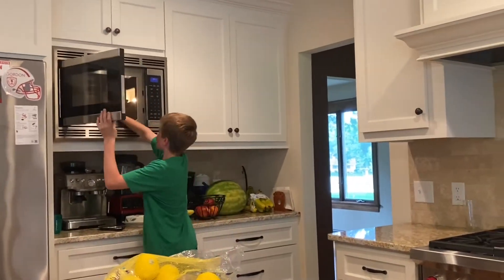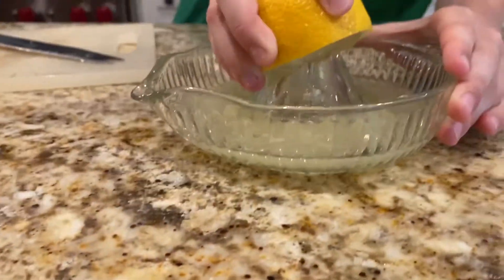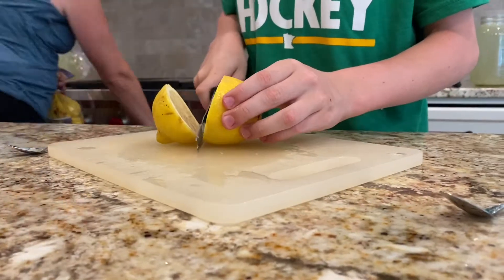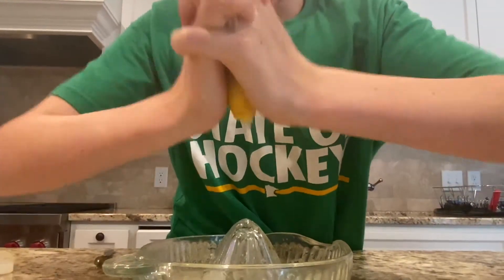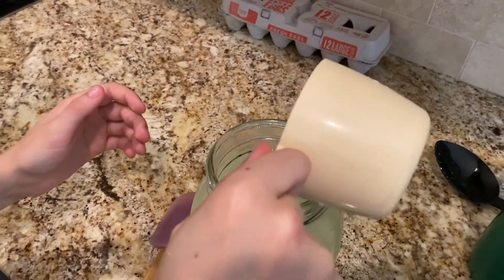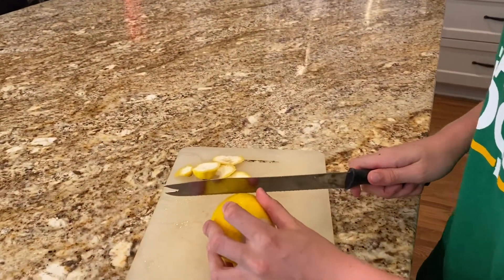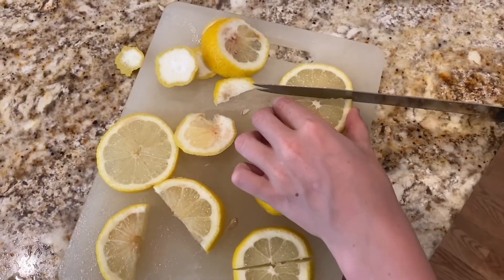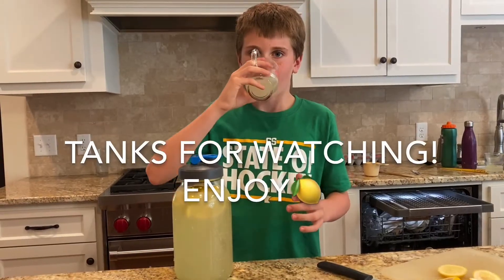How to make FRESH LEMONADE// Activity Time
In this video I teach you how to make lemonade from lemons. I know this isn't sports related but I thought it would make a fun video! Anyways, enjoy! -A